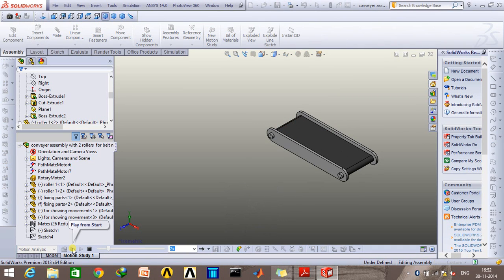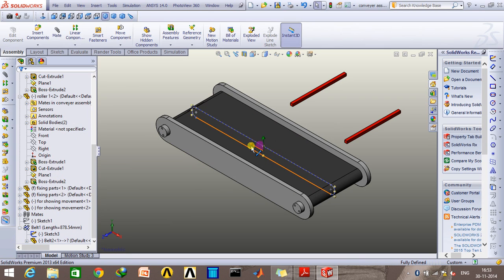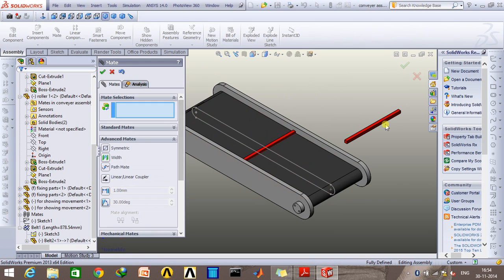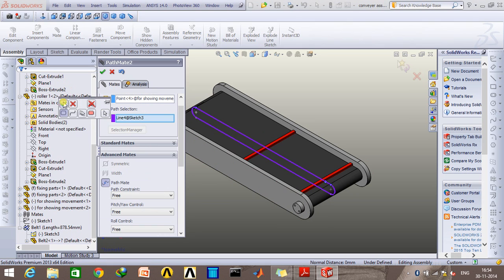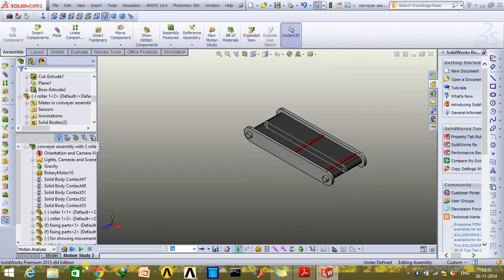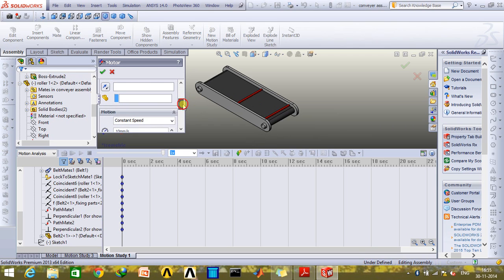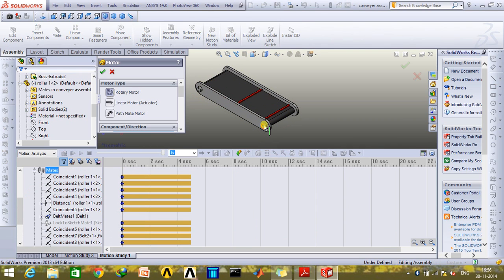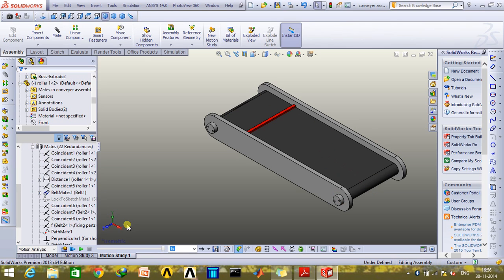A more realistic conveyor belt using path mate in Solidworks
This video talks about how a more realistic conveyor belt can be made in solidworks using the pathmate option.

Do checkout this video in case you haven't on conveyor;